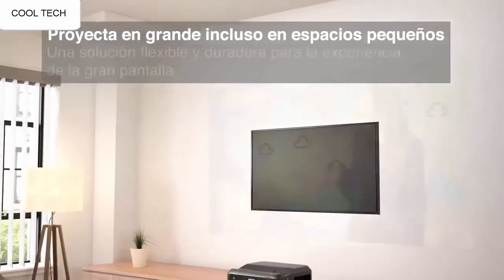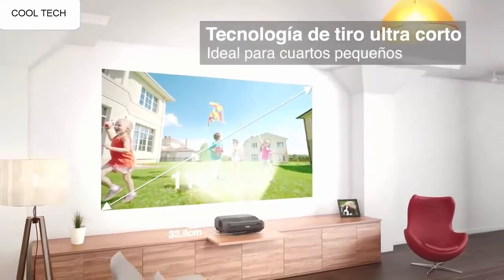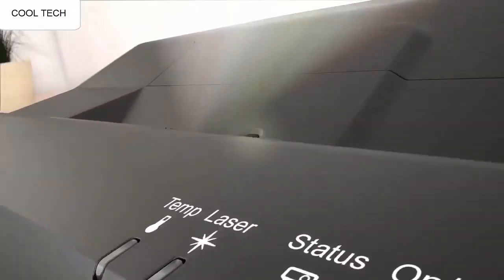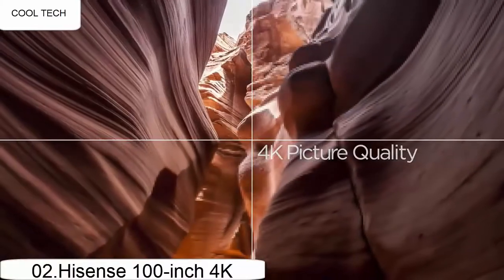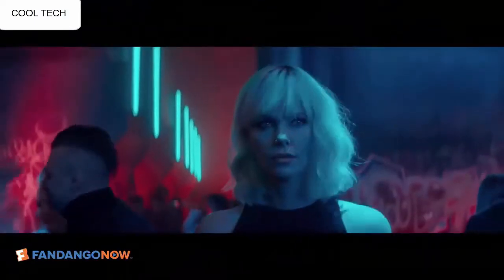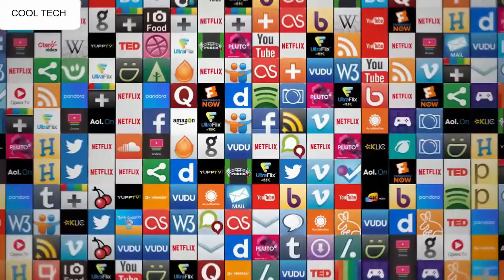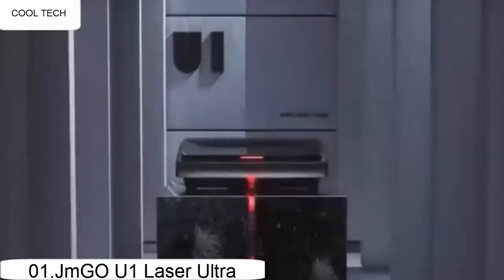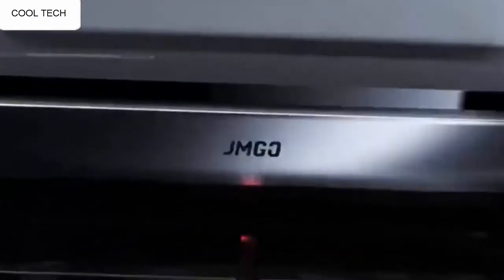3 Best 4K Laser Smart TV Home Projectors | 3 Best Short Throw Projectors 2020!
05.ViewSonic LS810 5200 Lumens

AUSTRALIA:
04.LG HU80KA 4K UHD Laser

AUSTRALIA:
03.Epson Home Cinema LS100

AUSTRALIA:
02.Hisense 100-inch 4K Ultra HD Smart Laser TV

AUSTRALIA:
01.JmGO U1 Laser Ultra Short

US AMAZON DIFFERENT SERVICES PLEASE USE AND AVAIL BENEFIT
1-Create Amazon Business Account
2- Give the Gift of Amazon Prime
3- Join Audible Gift Memberships
UK AMAZON DIFFERENT SERVICES PLEASE USE AND AVAIL BENEFITS
1- JOIN Amazon Business ACCOUNT
2- JOIN Amazon Wedding List
3- JOIN Amazon Prime Student